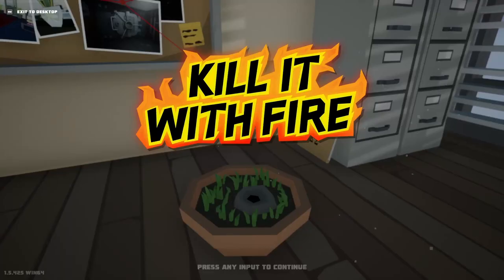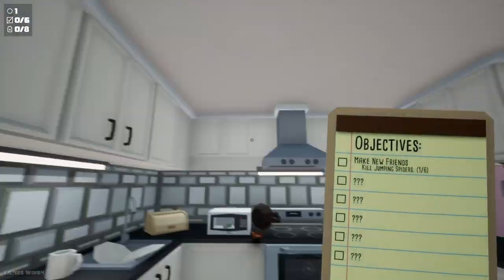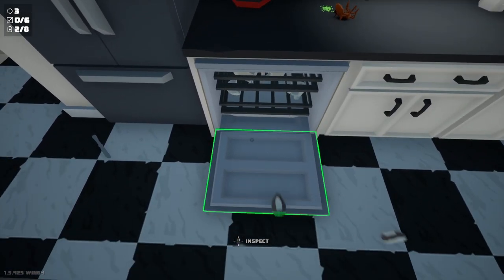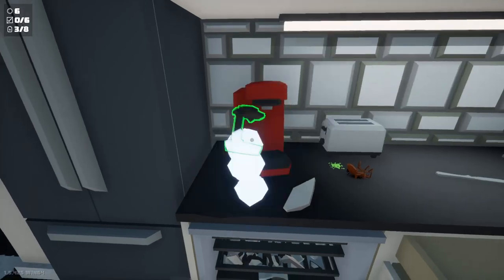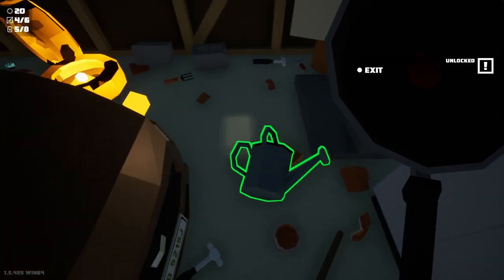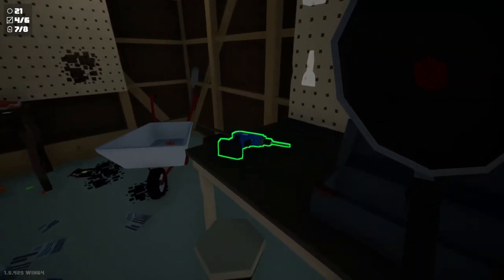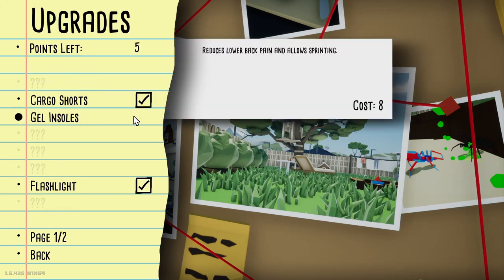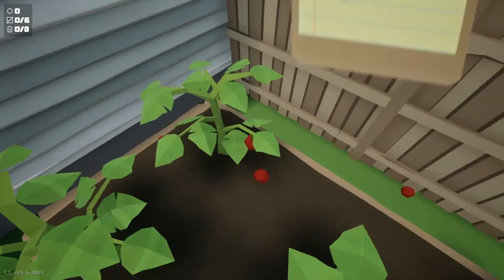There goes the neighborhood : Kill it with fire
Join me once again as we try to rid the world of mutant spiders. New Levels!

Content Warning:
this is a game about killing spiders and includes spiders, mild violence against spiders, guns, and fire.